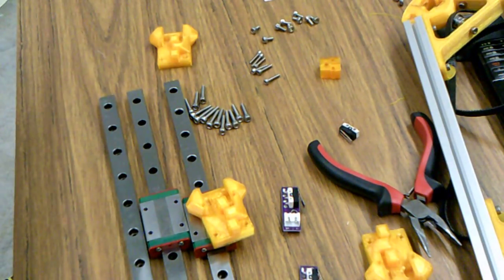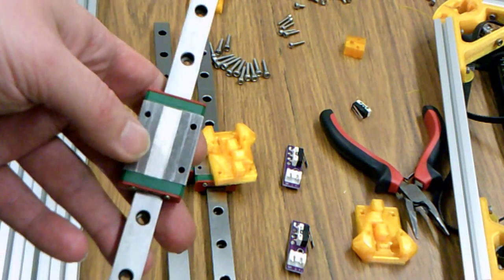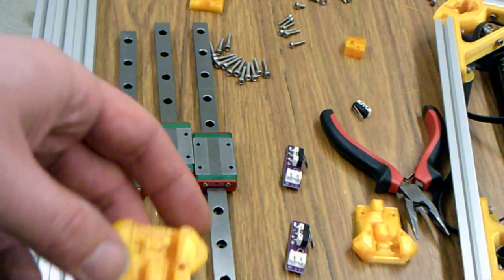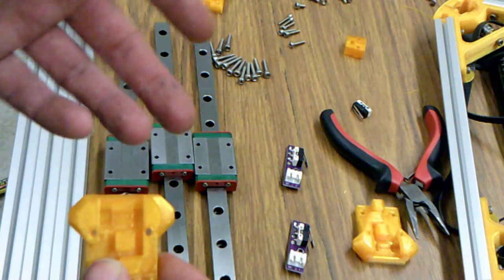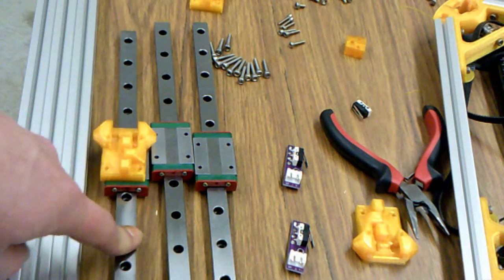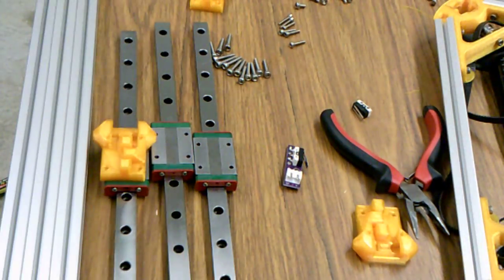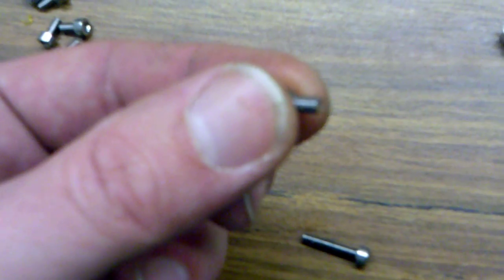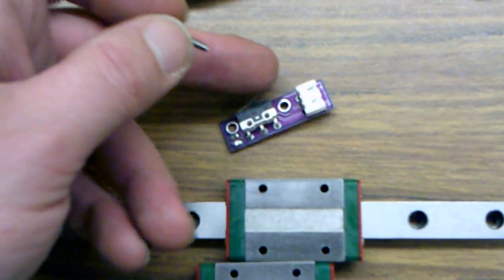Kossel Mini Build (19 of ?) Linear Rail Construction 1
Introducing the parts involved in making the linear rails.